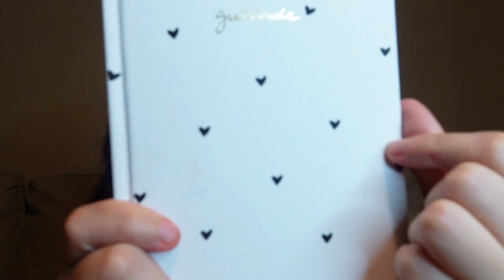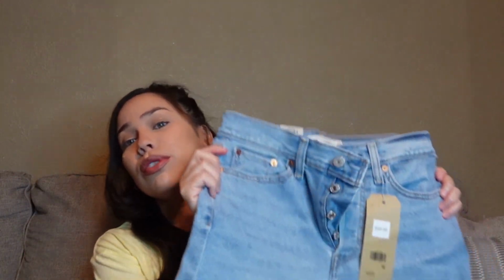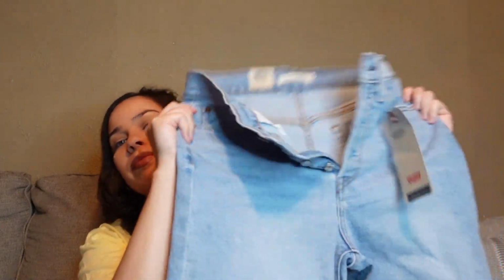TARGET HAUL | E Love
See what I got at TARGET!